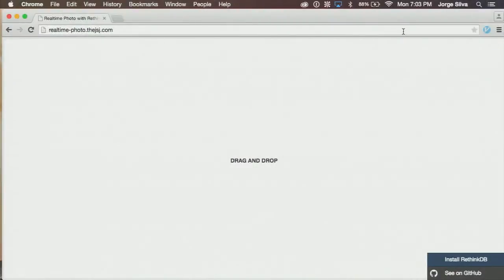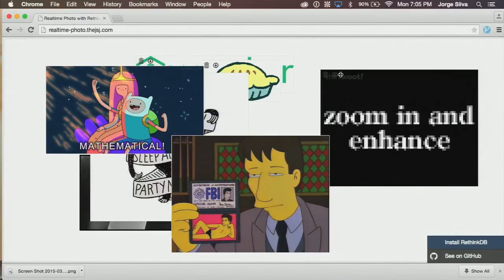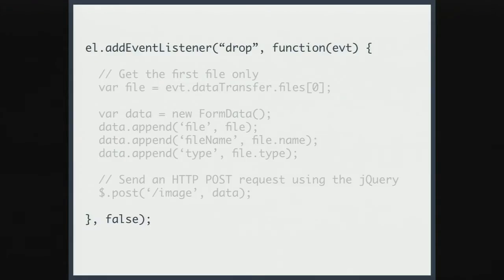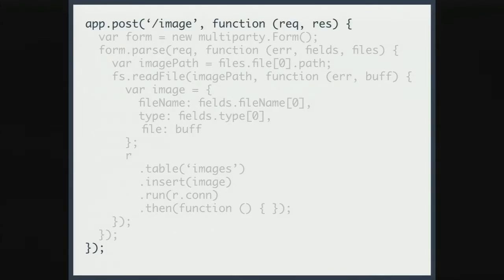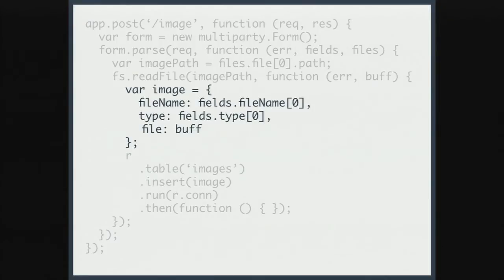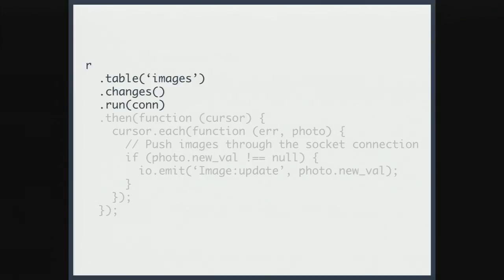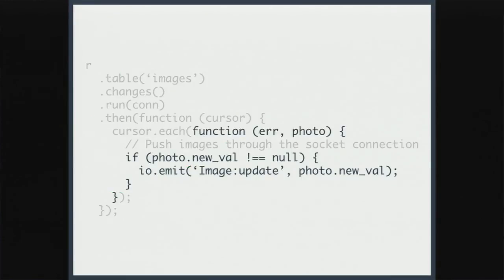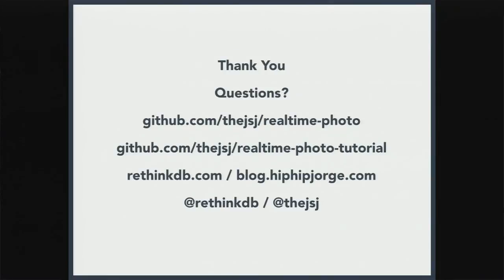Jorge Silva: Building a realtime photo sharing whiteboard with RethinkDB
Jorge Silva is developer evangelist at RethinkDB. In his current position, he blogs, speaks, and does anything he can to help fellow developers. Prior to RethinkDB, he was a full-stack developer working mostly with JavaScript, Python, and PHP.

Recorded at Heavybit Industries in San Francisco on March 30th, 2015.